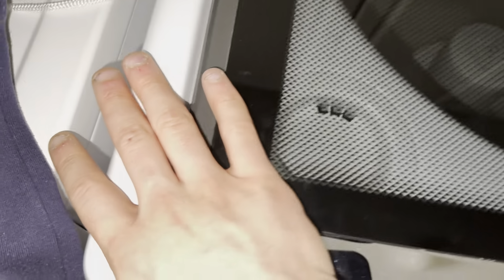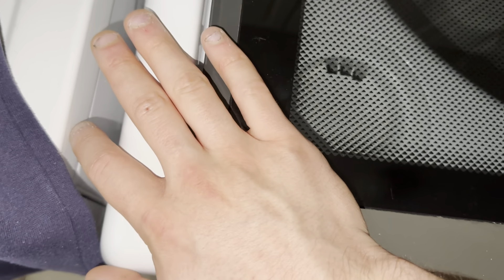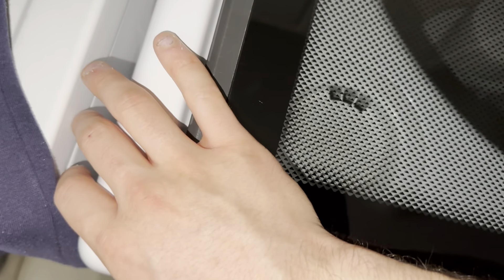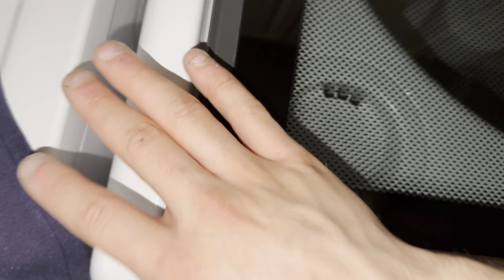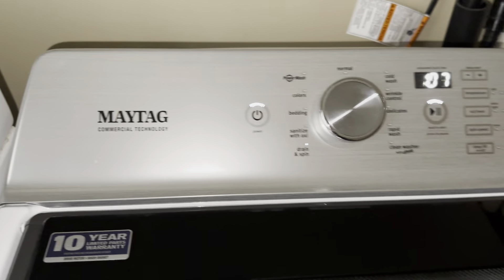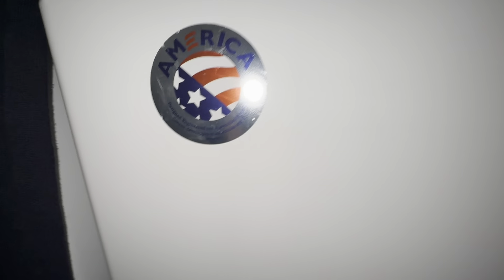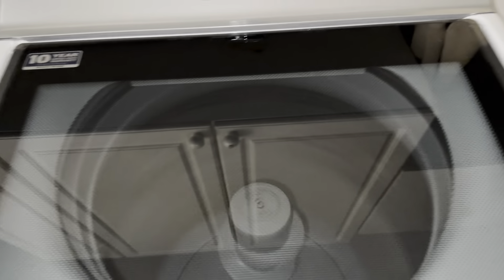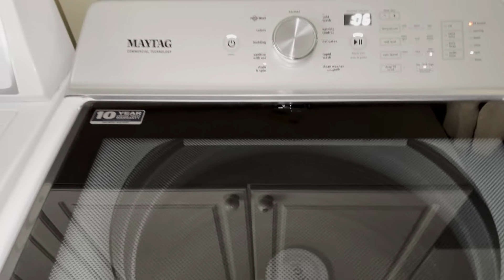1080p60 Finally, Max extract MVWB765FW1